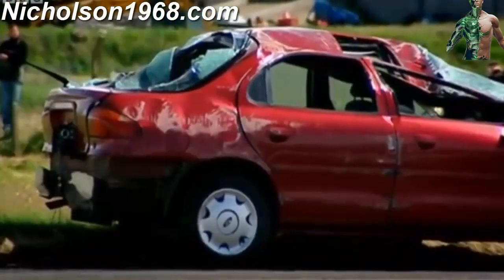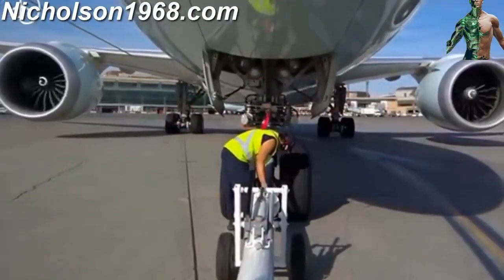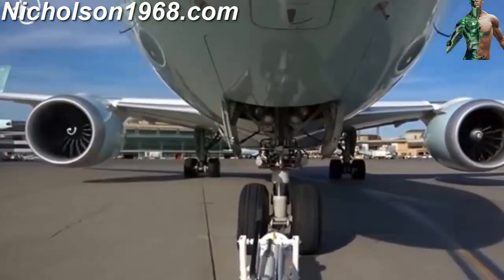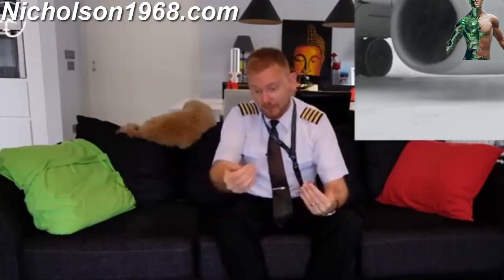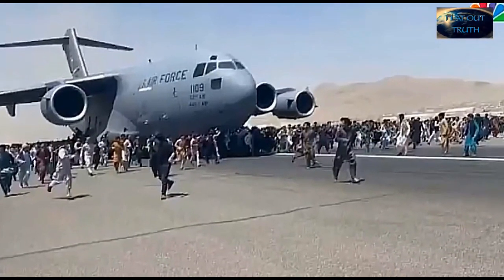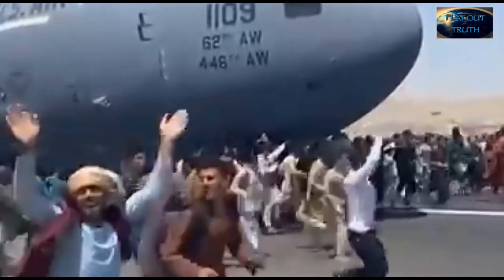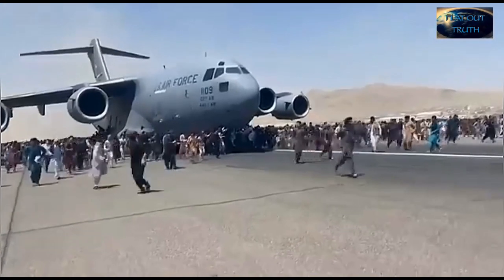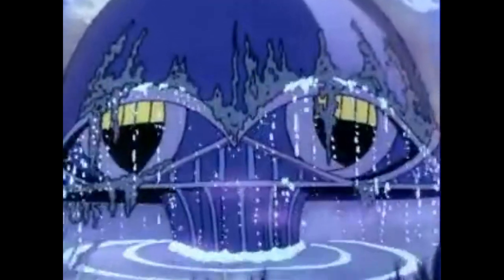Afghanis at Kabul Airport All Staged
Watch as 1 man turns into 2 men then back into 1 while falling from an airplane. Inside look on just how powerful jet engines are and would be impossible for people to run behind it. Exposing airplane as an inflatable float.

-Backup Channels-
Rumble: